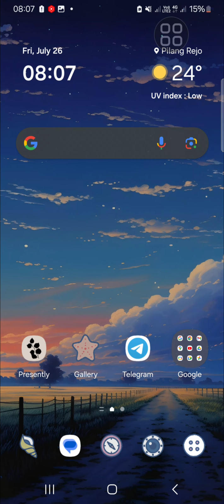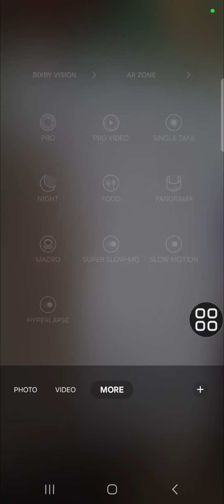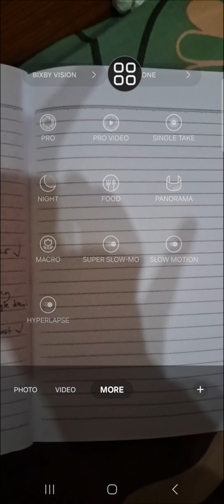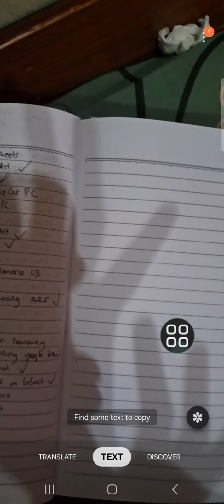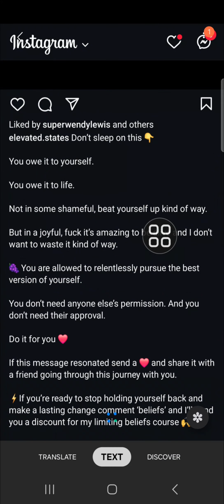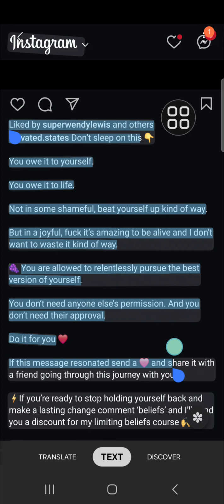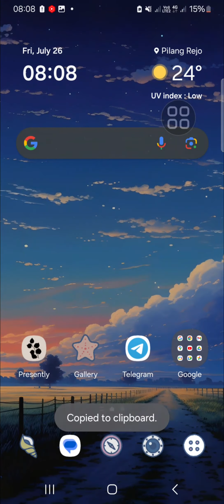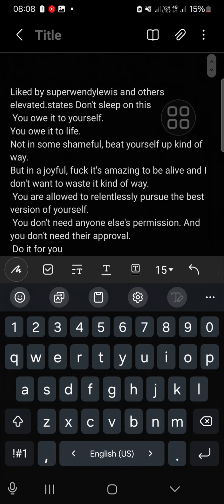How to Translate Image with Google Translate? Easily Translate Text of an Image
Discover how to translate text from an image using Google Translate! In this tutorial, we'll guide you through the steps to use Google Translate's powerful features to easily translate text from photos. Perfect for traveling, learning new languages, or translating documents on the go.